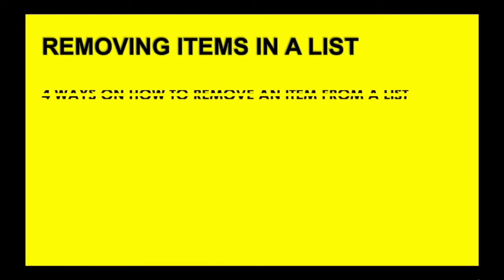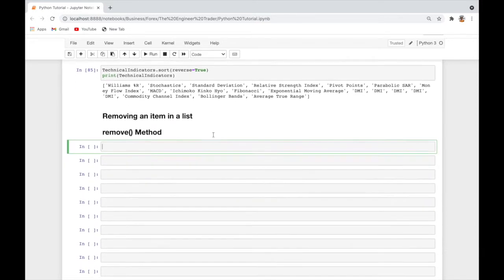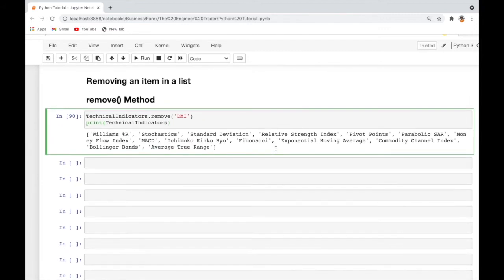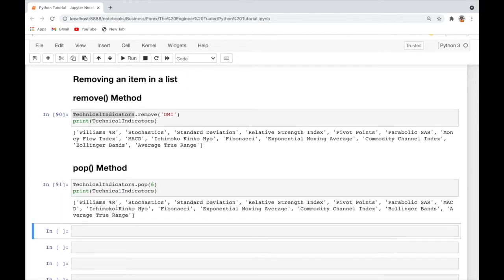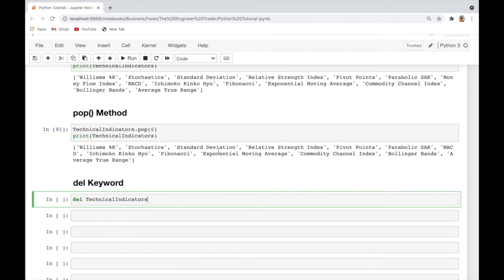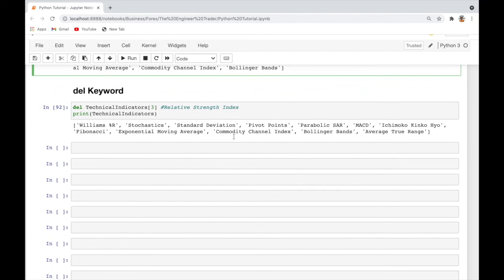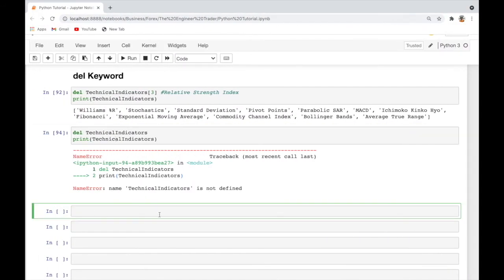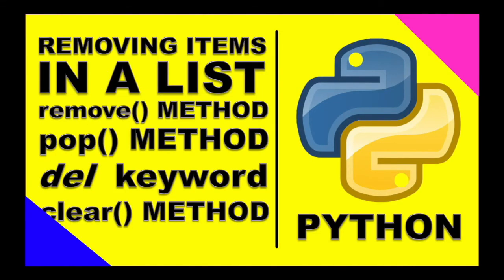Removing items in a List | Python Programming FREE Tutorial | in preparation for Algorithmic Trading